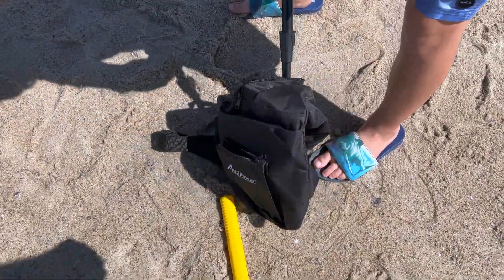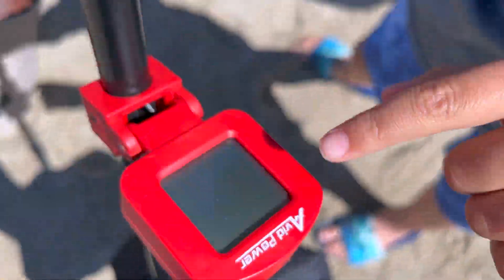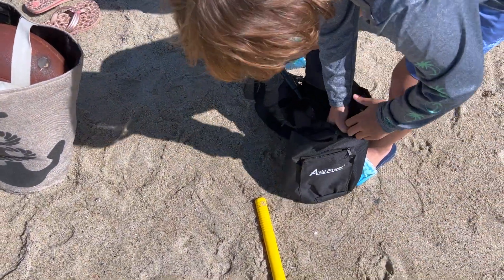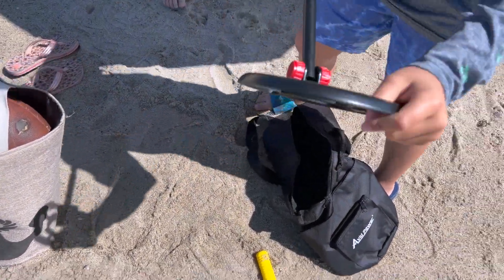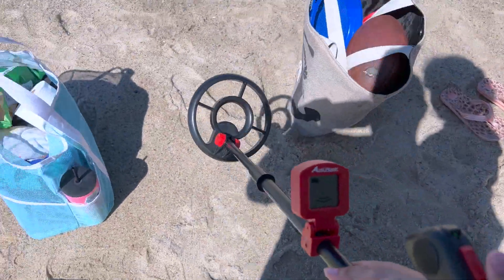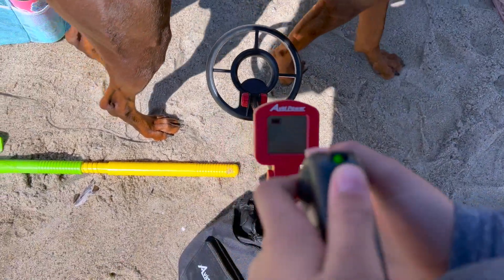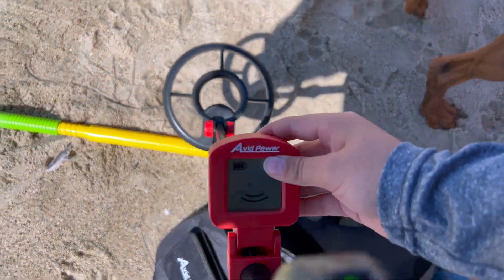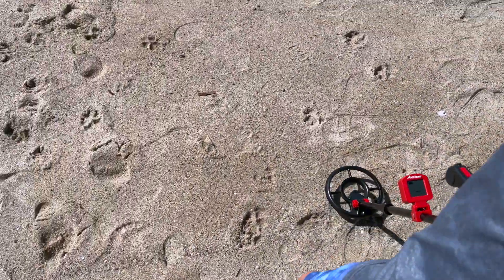Best Metal Detector for Kids? Watch This Full Demo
AVID POWER Metal Detector for Kids, Kid Metal Detectors 28"-35" Adjustable Stem Metal Detectors with 7.4" Waterproof Coil, Lightweight Gold Detector for Junior & Youth, Gifts for Boys and Girls